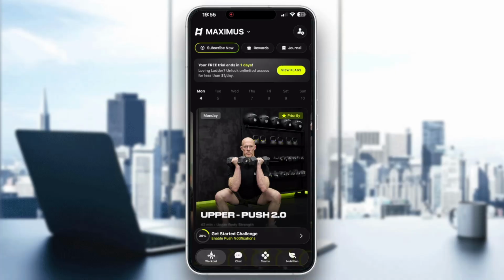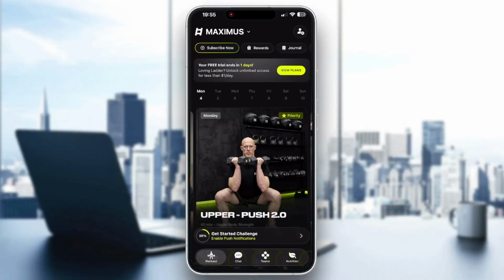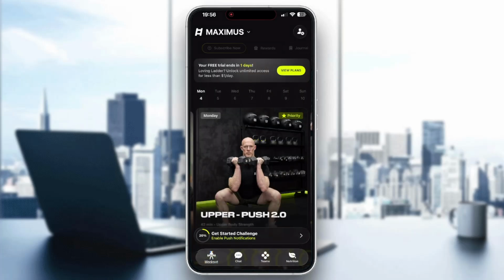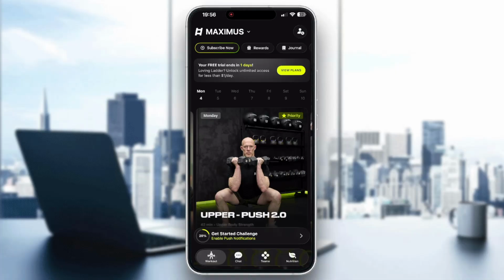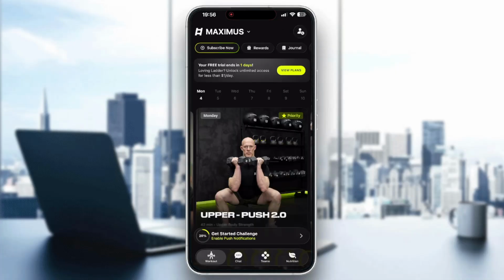How To Log Reps on Ladder! Tutorial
Today we talk about home workout,ladder workout,ladder app tutorial,Log Reps on Ladder